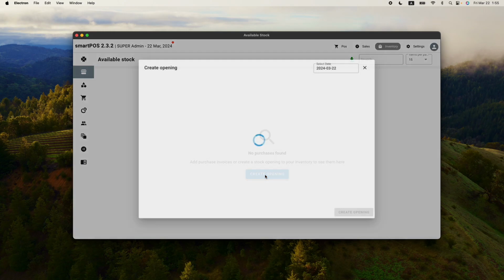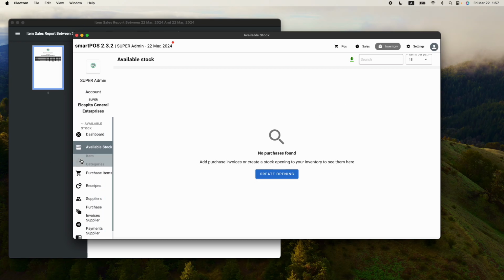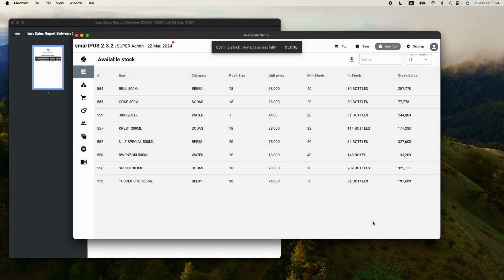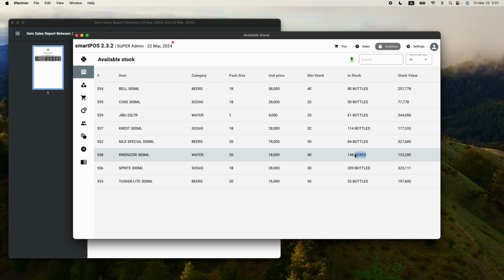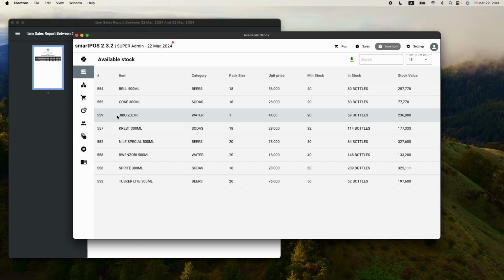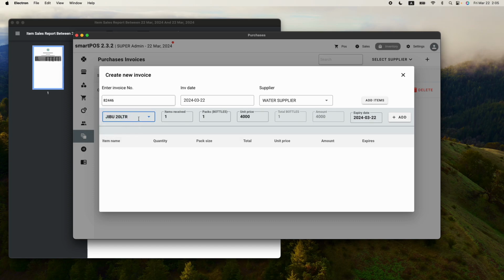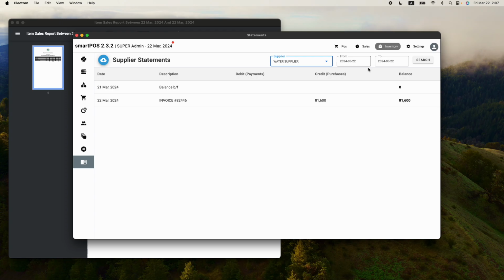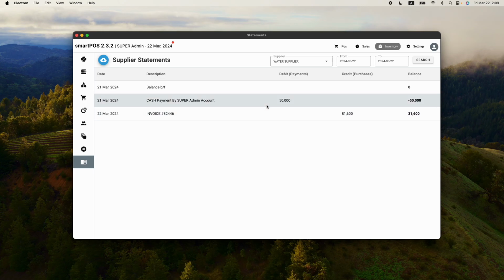Creating Opening Stock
This video walks through how to create your opening stock, make payments to suppliers and generate supplier statements